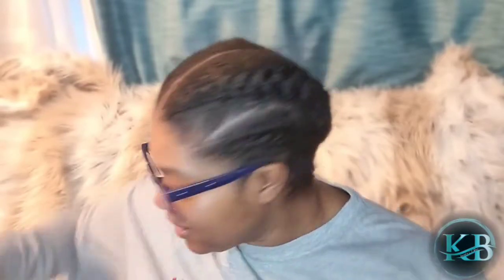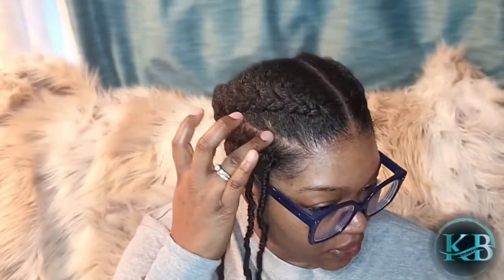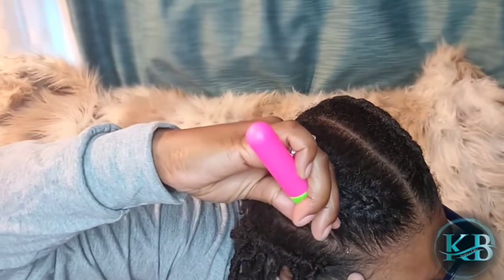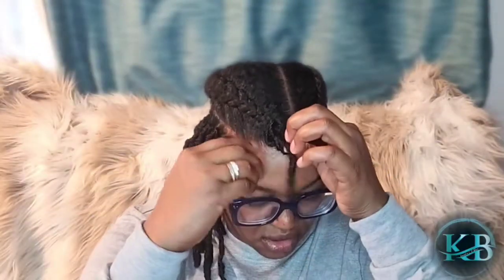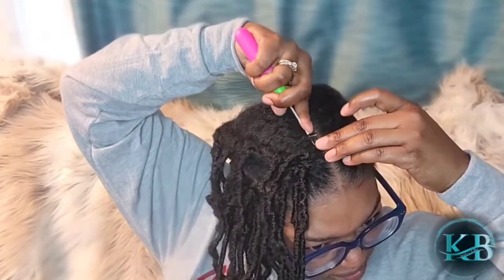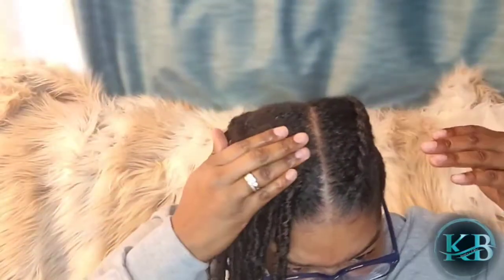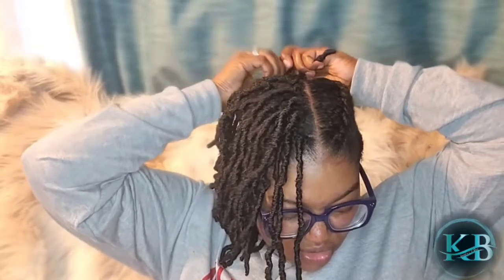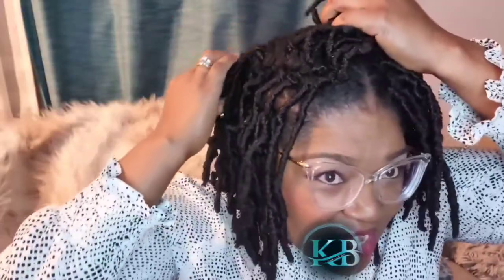8in Crochet Locs with only 4 braids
Hey, Beauties!

In this video, I’m helping you get these fabulous fun locs look with the 4 braids braid pattern!

Hair: Bobbi Boss: Crochet Braid Nu Locs 8" M1B/30

40 Pcs Hair Silk Scrunchies Satin Elastic Hair Bands

Join my beauty community: We are taking control of our Beauty, and loving ourselves inside and out!